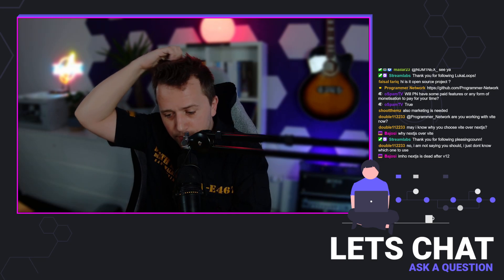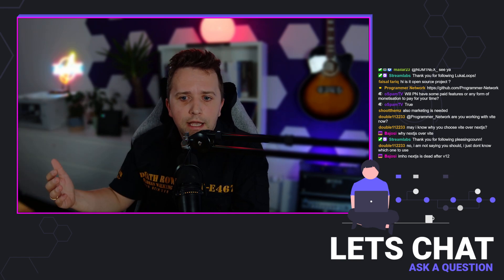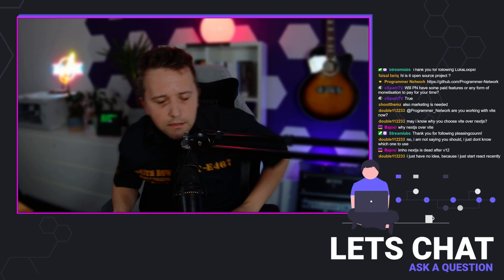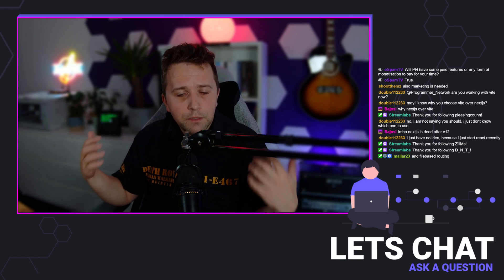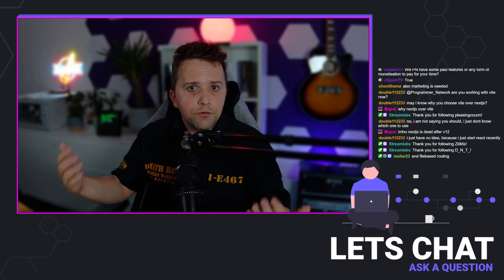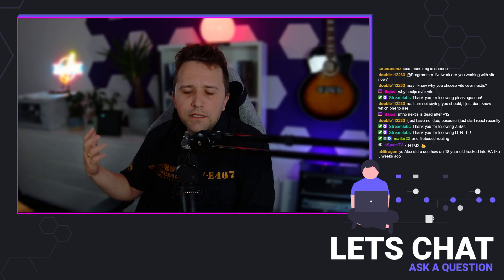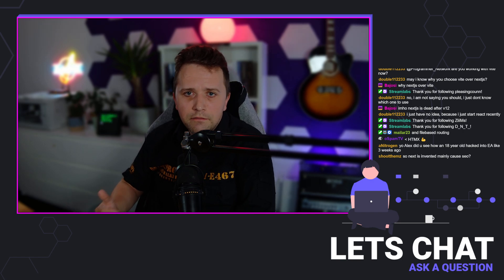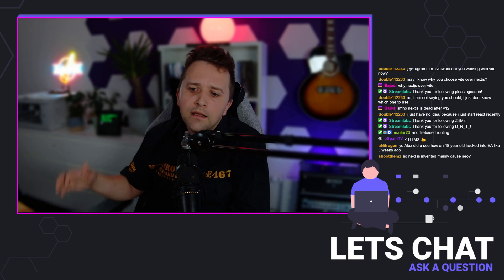Why are you not using Next.js instead of plain React?